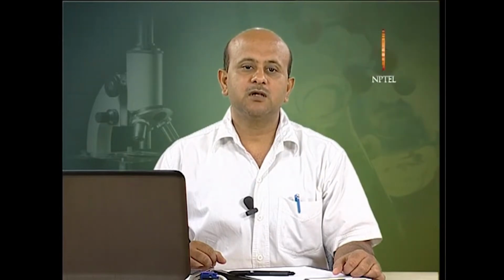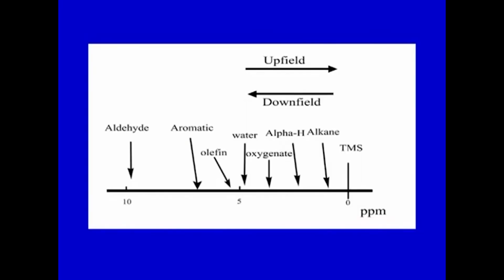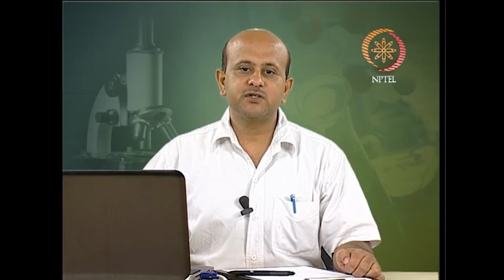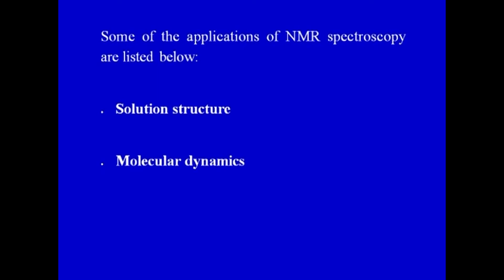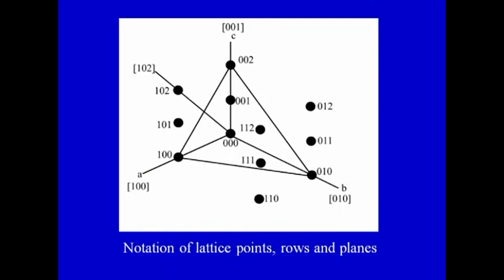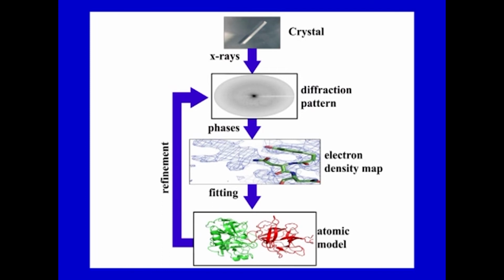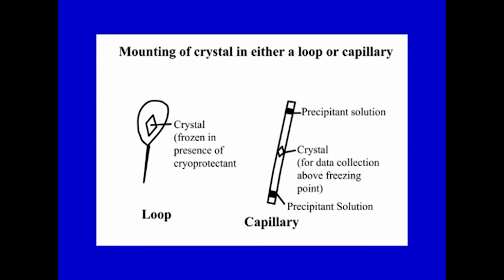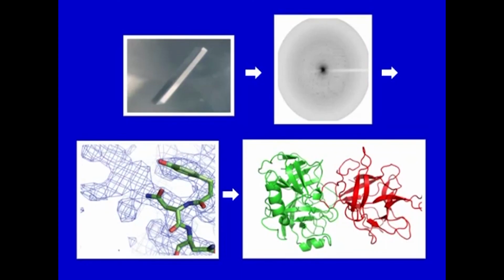Nuclear magnetic resonance (NMR) spectroscopy and X-ray crystallography